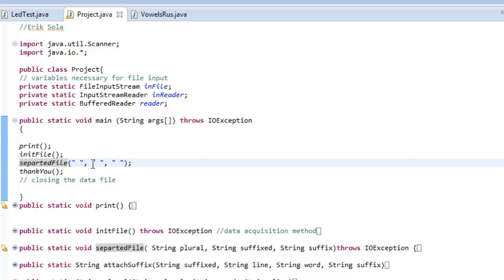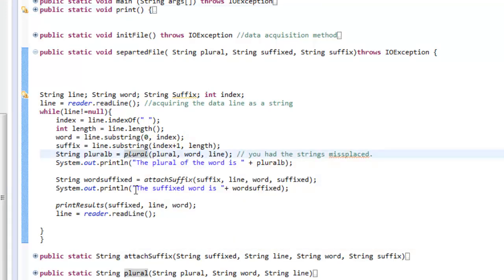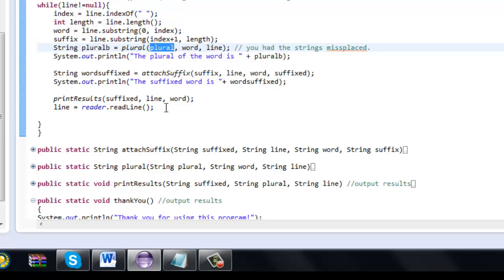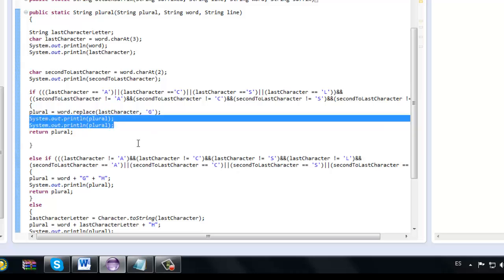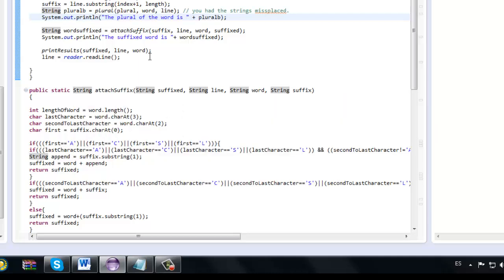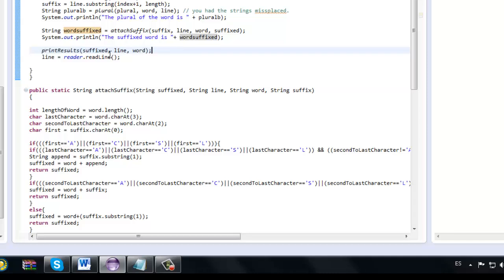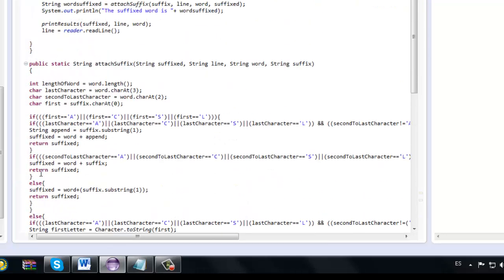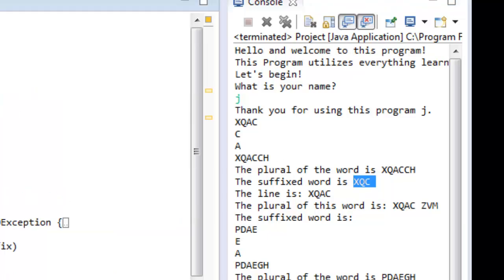Revision Erik Sola